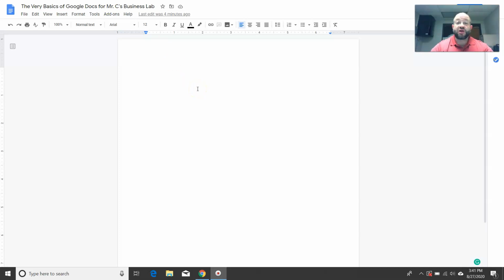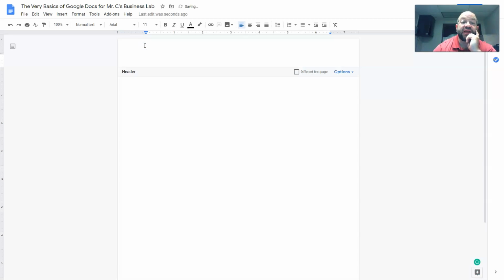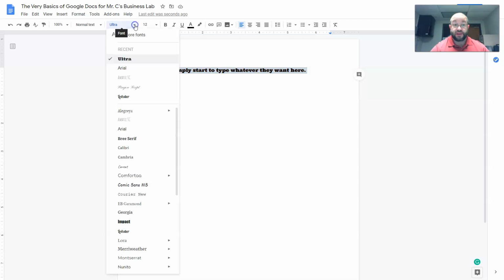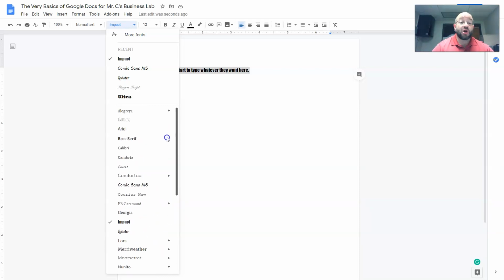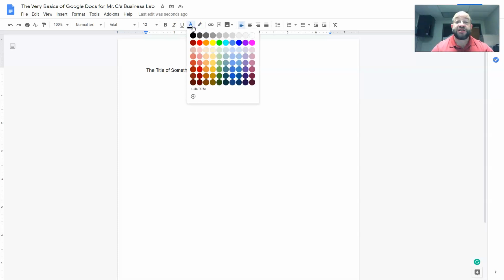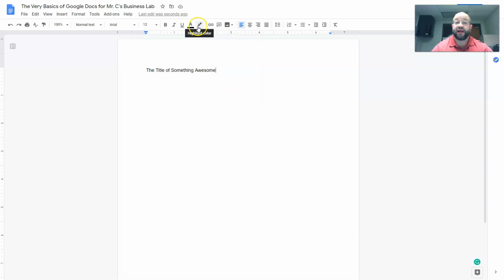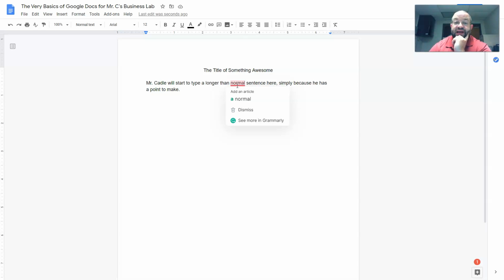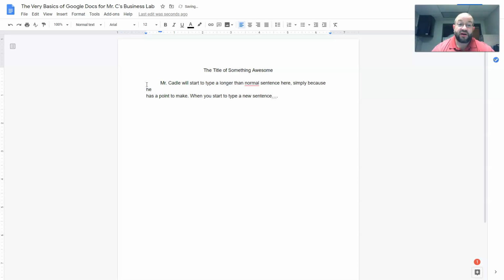Basics of Google Docs for Mr C's Business Classes